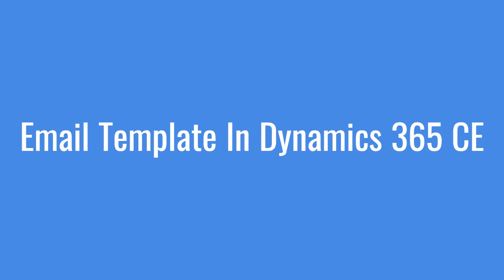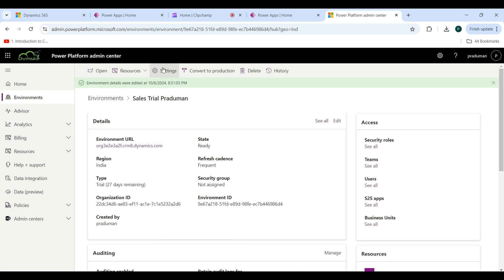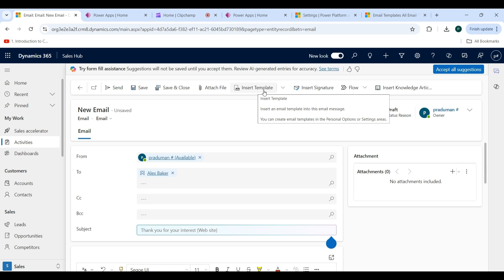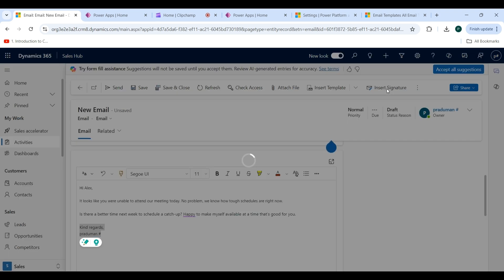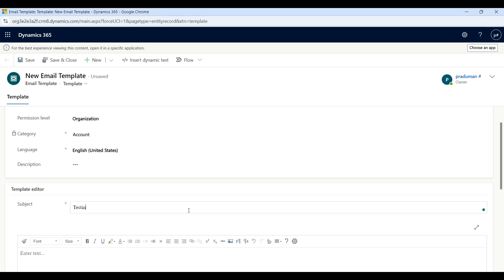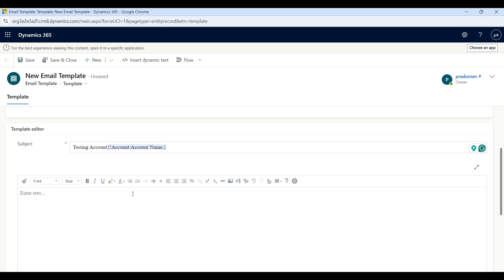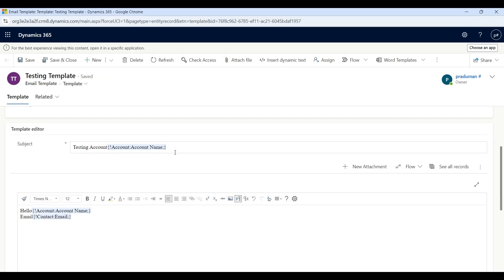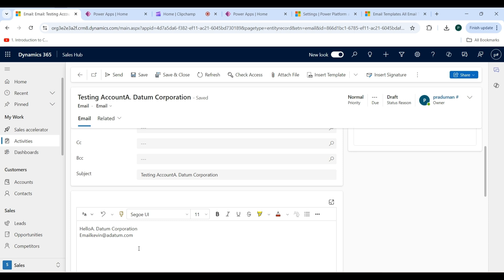How to Create and Configure Email Templates in Dynamics 365 CE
In this detailed tutorial, we guide you through the process of configuring email templates in Dynamics 365 Customer Engagement (CE). Learn the importance of email templates, how to create customized ones, and how to streamline communication within your organization. Whether you’re a beginner or an experienced user, this video will help you enhance your email processes, making them more efficient and effective. By the end, you will know how to set up and use email templates to improve client interactions and automate routine emails.